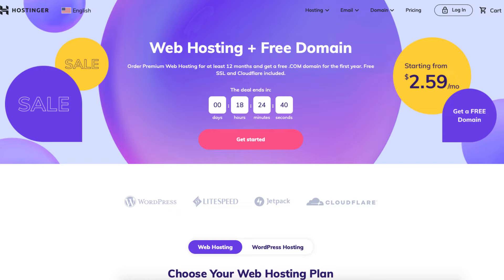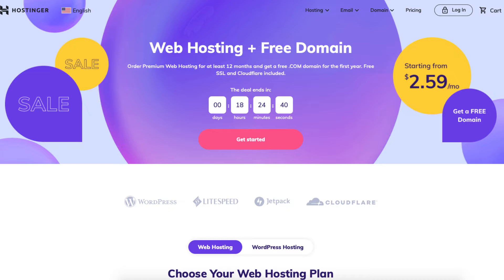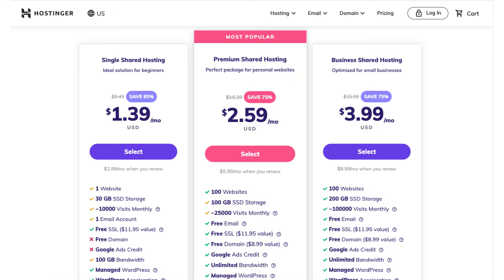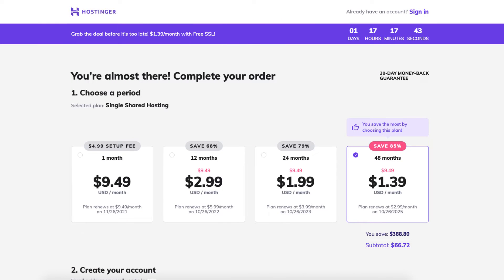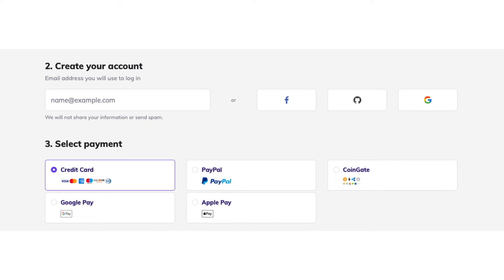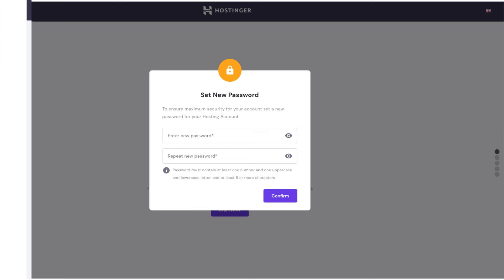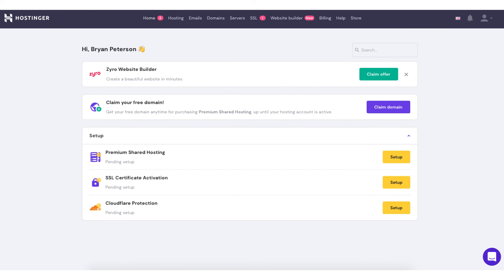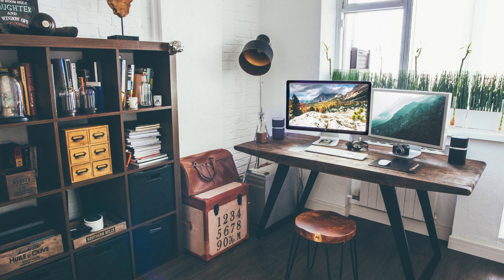How To Create Hostinger Account [2023] Hostinger Tutorial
In this Hostinger tutorial video, we show you how to create an account with Hostinger step by step from start to finish. Creating an account with Hostinger is a quick and easy process. Signing up with Hostinger will take you just minutes.

You'll get a Hostinger discount and a free domain name on select annual plans or a domain discount if you need to buy a domain name from Hostinger.

Hostinger is a popular web hosting company and we recommend that you choose Hostinger for your domain name and web hosting needs. By the end of the Hostinger tutorial video, you will know how to create a Hostinger account.